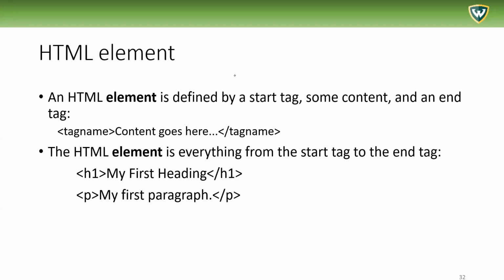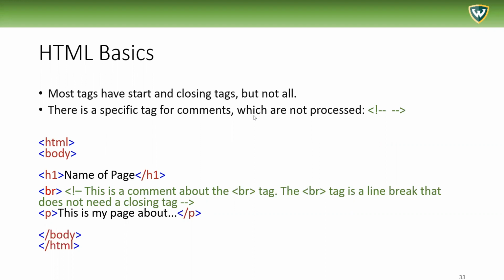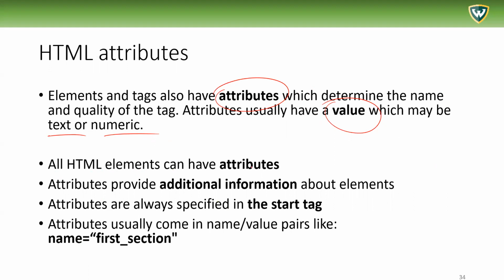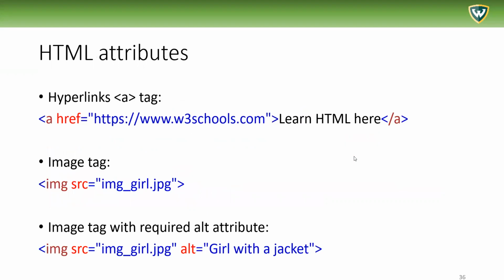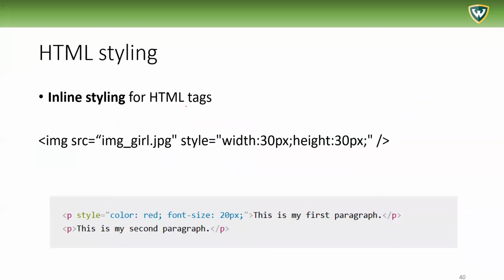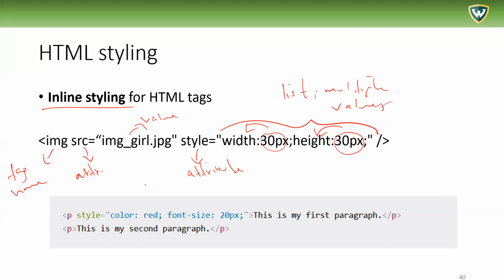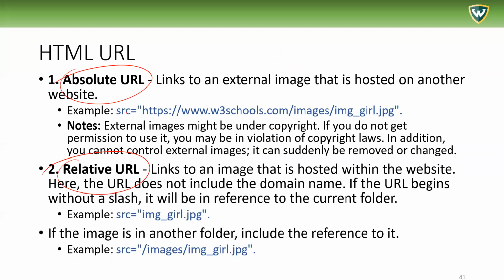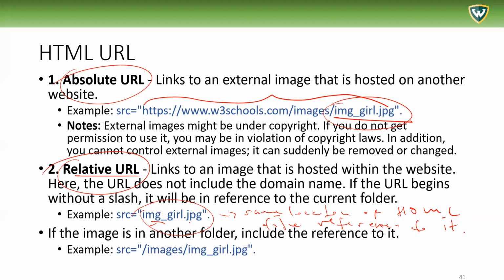6080 Intro to HTML 2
HTML tags, attributes and values